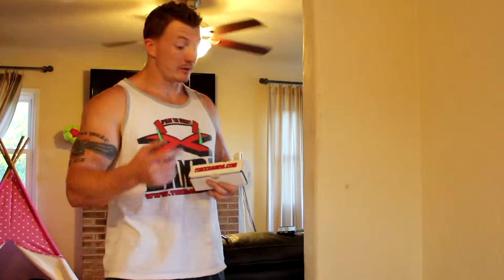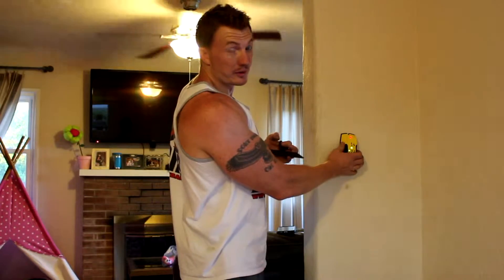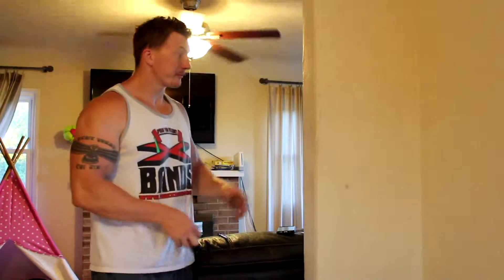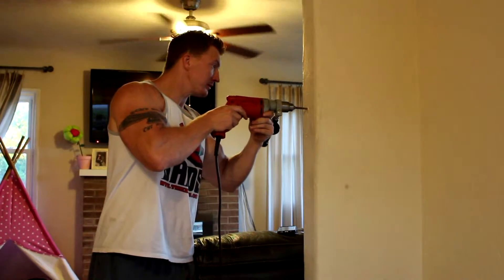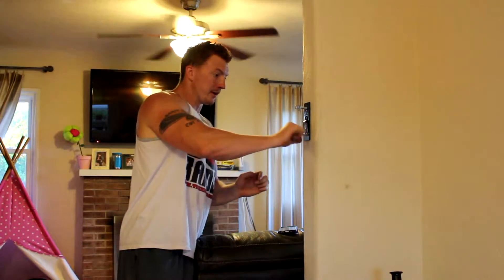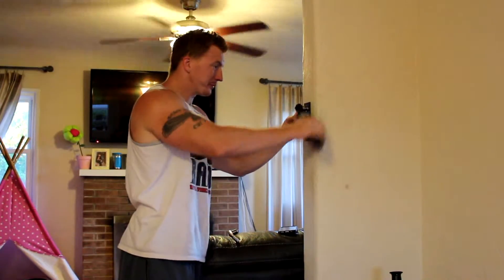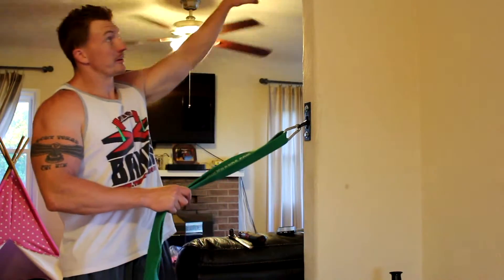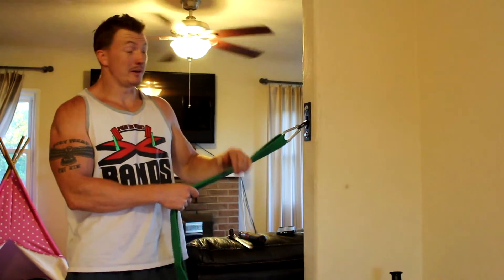How you mount your wall brackets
In depth video on how to mount your wall brackets from The X Bands. Remember you can paint these brackets to match your specific wall color as well. to pick yours up.